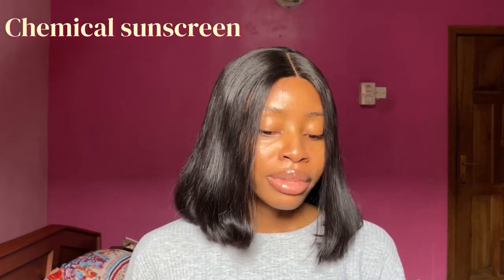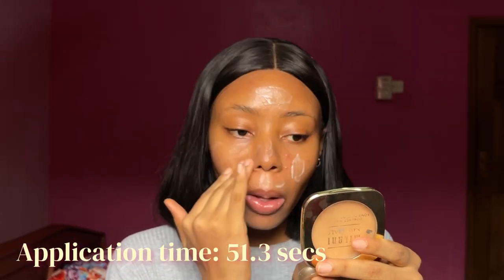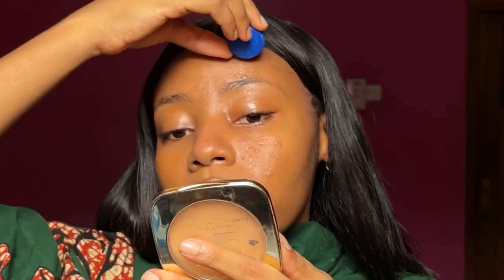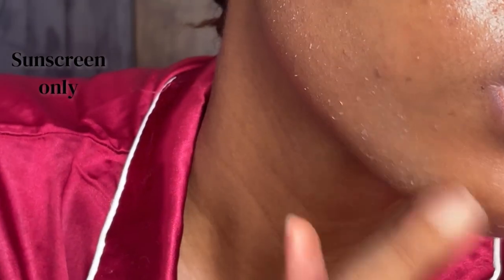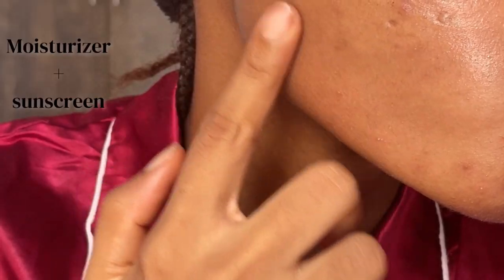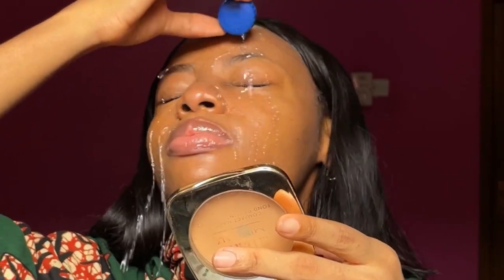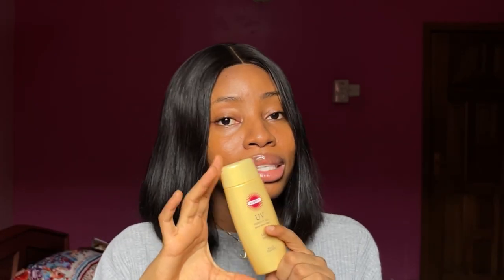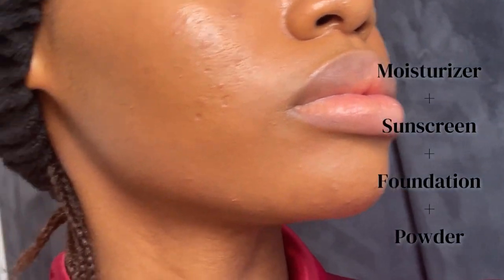The "Must-Have" Sunscreen for Oily Skin? KOSE SUNCUT UV Perfect Gel Review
Kose suncut UV perfect gel super waterproof sunscreen spf 50+ PA | Best sunscreen for oily skin

Timestamps 👇👇
Intro: 00:00
Information about sunscreen/claims: 00:34

Application: 02:21
Reapplication test: 03:14
Waterproof test: 03:44
Makeup test: 04:39
Initial thoughts on application: 05:45
Pros: 09:05
Cons: 12:02
Final thoughts: 13:14